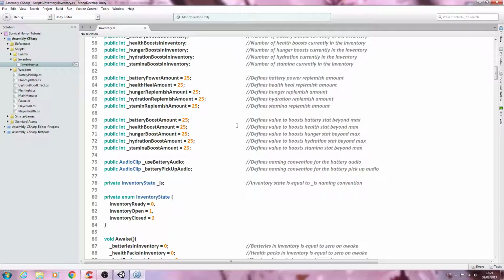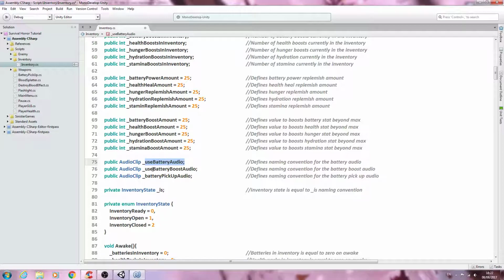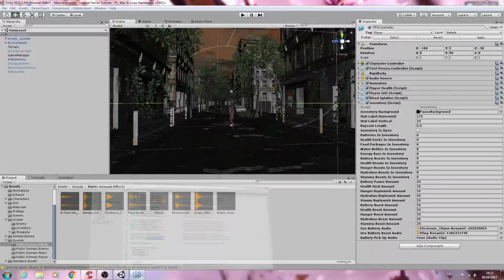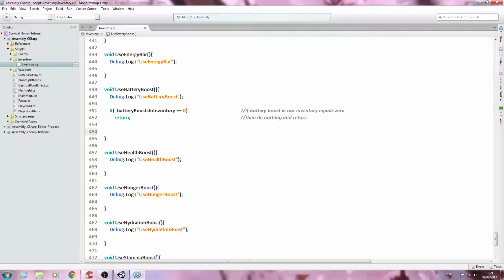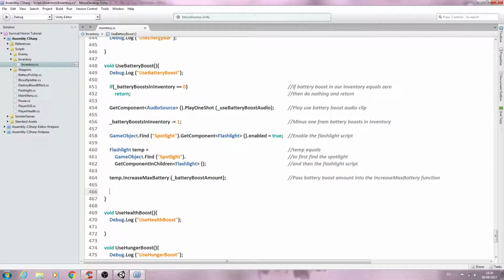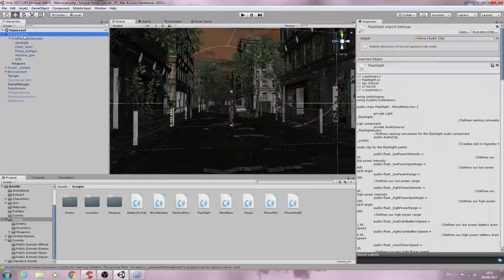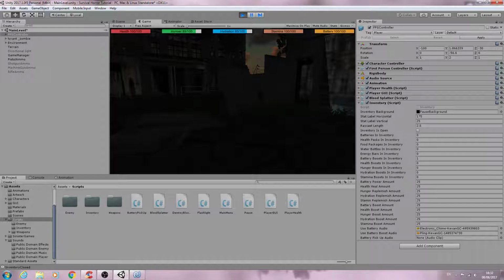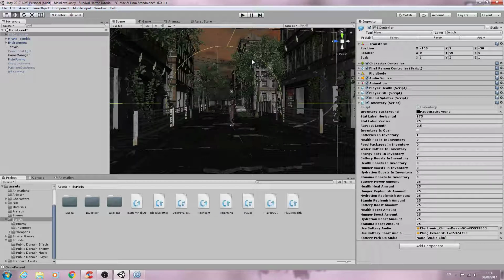Unity3D Survival Horror #154 Inventory Battery Boost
In this lesson we complete our battery boost function within our inventory script.